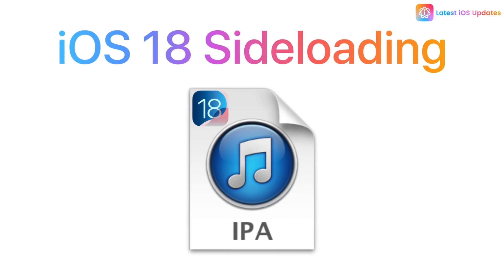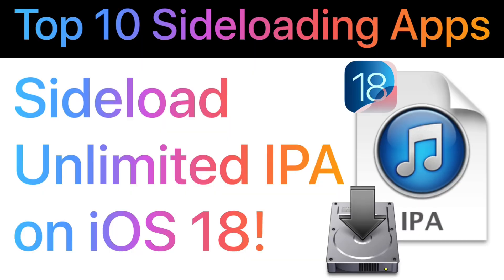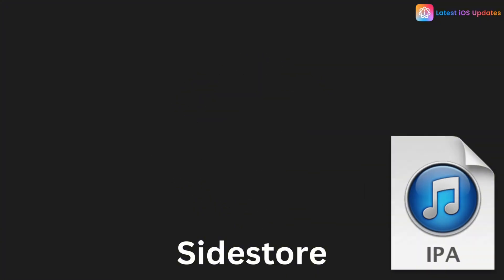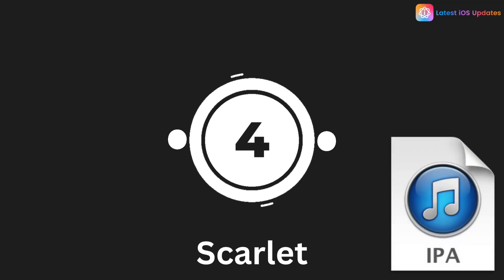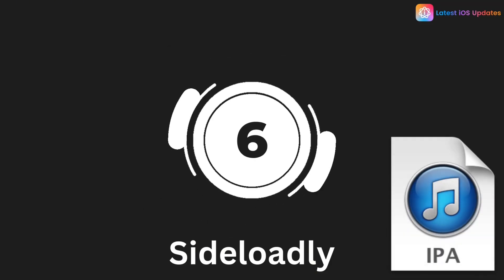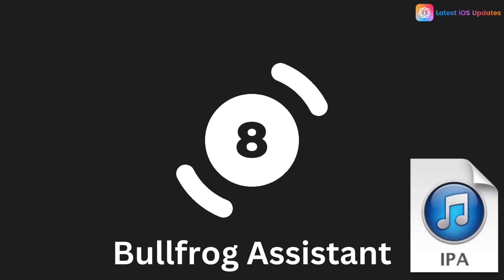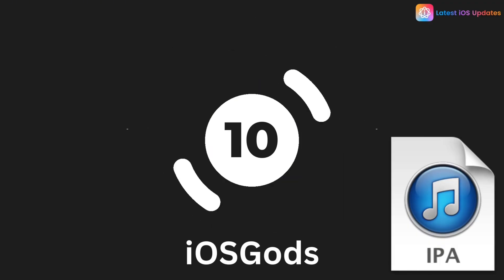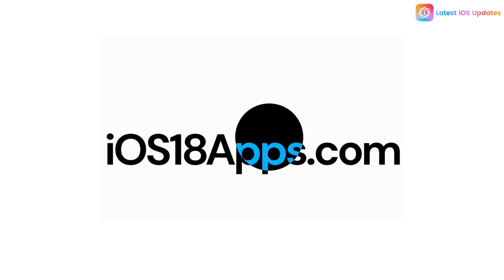iOS 18 Sideloading: Sideload Unlimited IPA on iOS 18 (No Jailbreak) Best IPA Installer for iOS 18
Sideload unlimited IPA apps on iOS 18 without jailbreak! Remove the 3-app limit with top iOS 18 sideloading tools like ESign, AltStore, and Sideloadly to install apps on your iPhone or iPad.

Top 10 Apps for Sideloading on iOS 18 (No Jailbreak Needed!)
You can download all the best iOS 18 IPA installers in one place at iOS18Apps.com/sideload-apps.

Are you excited about iOS 18 but still want to install apps that aren’t available on the official App Store? The good news is that you can sideload unlimited IPA files on your iPhone running iOS 18 without the need for jailbreaking! In this guide, we'll show you how you can safely sideload apps and maximize the potential of your iPhone or iPad.

What is Sideloading on iOS 18?
Sideloading allows you to install apps (in the form of IPA files) directly onto your iPhone or iPad, without needing to go through the App Store. This is great for apps that Apple doesn’t officially support or for testing custom apps. The best part is that no jailbreak is required to sideload on iOS 18, meaning your device stays secure and warranty-safe!

Why Sideload IPA Files on iOS 18?
Access Unavailable Apps: Get apps that are not listed on the App Store.
Unlimited App Downloads: Install as many custom apps as you want!
No Jailbreak Required: Keep your device secure and free from jailbreak risks.
Custom App Experiences: Test apps or use tweaked versions for enhanced features.

Tools You Need to Sideload on iOS 18 (No Jailbreak)

How to Sideload Unlimited IPA on iOS 18
Now that you know the best tools, let’s dive into the process of sideloading apps on iOS 18.
Step 1: Download the Sideloading Tool
where you can download the tools mentioned above. Select the one that works best for your system (AltStore, Sideloadly, etc.).
Step 2: Use the Tool to Sideload the IPA
Open the sideloading tool (e.g., AltStore or Sideloadly), and follow the instructions to install the IPA onto your device.
Step 3: Enjoy Unlimited IPA Installs!
You’re all set! Now you can sideload as many IPA apps as you want without jailbreaking your iPhone. Whether it’s a custom app, tweaked version, or an unreleased game, you’ve got the power of sideloading at your fingertips!

Tips for Safe iOS 18 Sideloading
Stick to Trusted Sources: Always download IPA files from trusted developers and websites to avoid malicious software.
Back Up Your Device: It’s a good idea to back up your iPhone before sideloading apps, just in case anything goes wrong.
Keep Your Tool Updated: Make sure to update your sideloading tool regularly to stay compatible with iOS updates.

Sideloading apps on iOS 18 opens up endless possibilities for your iPhone without the need to jailbreak. With tools like AltStore, Sideloadly, and AppCake, you can sideload unlimited IPA apps, giving you access to apps that are outside the App Store’s ecosystem. Whether you’re a developer testing apps or simply want to use custom apps, sideloading on iOS 18 is your go-to solution!